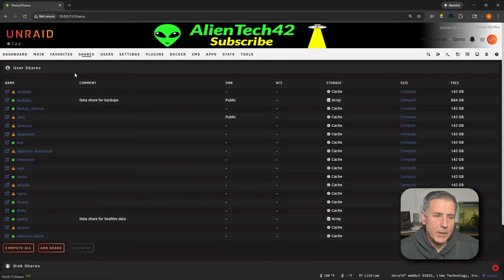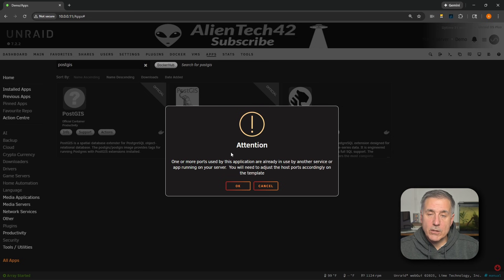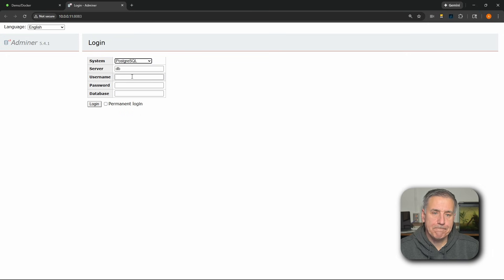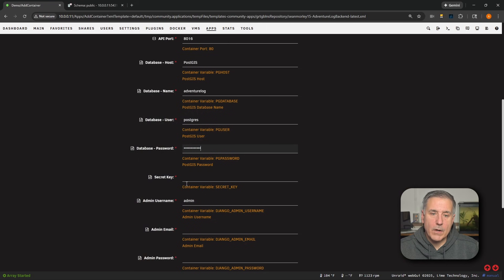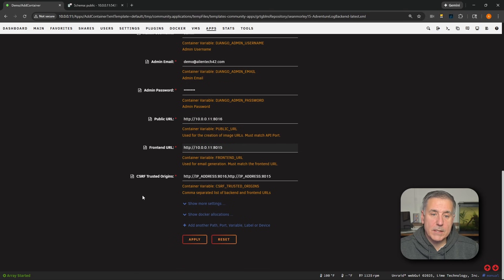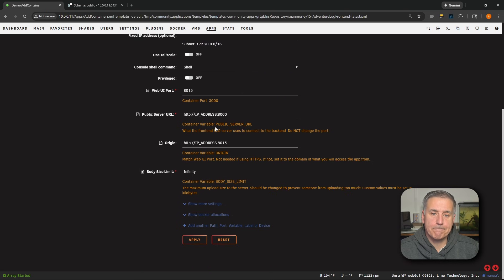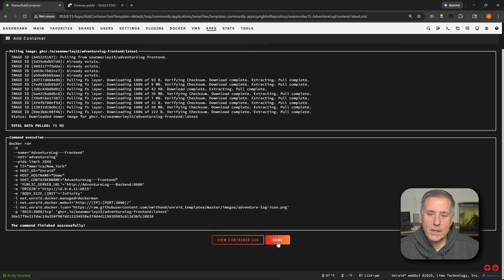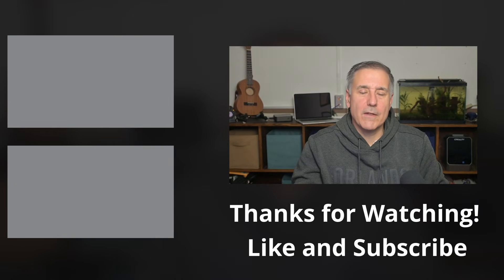Stop Using Cloud Trackers — Build Your Own Adventure Map on Unraid!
Ready to make your Unraid server even more powerful? In today’s video, I’m showing you how to install AdventureLog, a stunning self-hosted travel and adventure tracker that turns your memories, trips, hikes, and photos into a beautiful interactive map — all hosted privately on your own server.

No cloud services.
No tracking.
No subscriptions.
Just your data, on your hardware.

We’ll walk through installing AdventureLog on Unraid using PostGIS, setting up the backend and frontend, avoiding common errors, configuring URLs, and making everything run smoothly on a custom Docker network.

Whether you’re a traveler, a hiker, an Immich user, or just someone who loves organizing their life visually, AdventureLog is an incredible addition to your self-hosted setup.

• What AdventureLog actually is and why it’s awesome
• How to prepare Unraid for AdventureLog
• How to install PostGIS and create the AdventureLog database
• How to configure the backend and frontend
• How to fix common login/URL issues
• How to access your new self-hosted adventure map

🔌 Gear Mentioned:
I use the GoldenMate UPS to keep my Unraid server running during outages — highly recommended for protecting databases like PostGIS. Link is in below!

🔗 Useful Links
•  Repository: postgis/postgis:15-3.3

👍 If this video helps, give it a like — it really supports the channel.
💬 Drop your questions in the comments — I’m happy to help!

🔥 Samsung Flash Drive
🔥 Samsung SSD
🔥 Google TV 4K
🔥 Google TV HD

Even if you don’t buy one of my recommended items, I still earn a small commission on any Amazon purchase made after clicking the link — at no extra cost to you. Your support genuinely helps my family, and I appreciate it more than you know!

Need Help?
We get a lot of emails, so Discord is the best place to ask questions:

We appreciate you being part of the AlienTech42 community.

Chapters:
0:00 Intro
1:36 Removal / Cleanup
1:36 Removal/Cleanup
3:28 Installation
3:36 Create Custom Network
4:05 Installing PostGIS
6:35 Create the Database
8:08 Setting up the Backend
13:26 Installing AdventureLog Frontend
16:21 Configure Autostart
17:40 Log in to AdventureLog
18:12 Outro